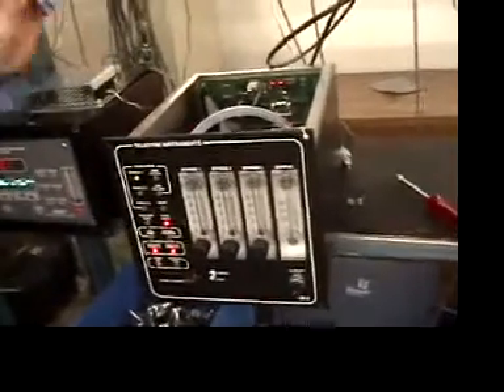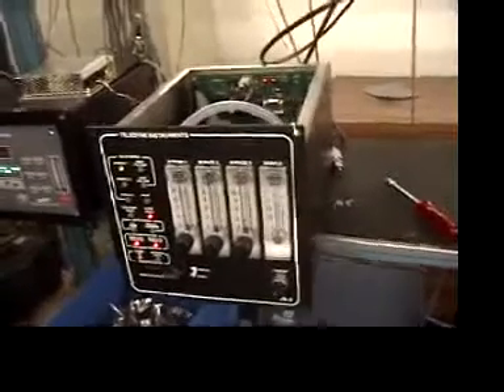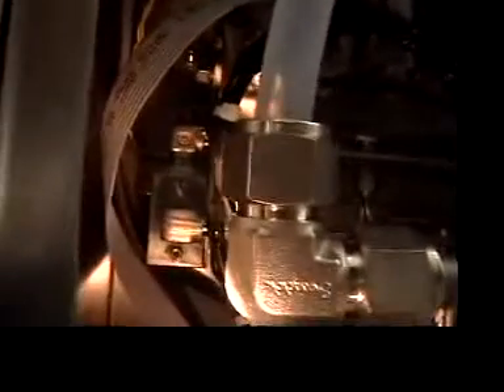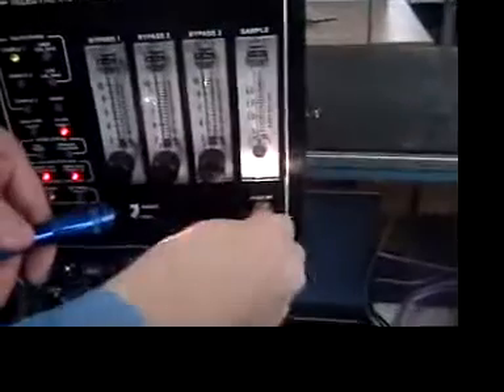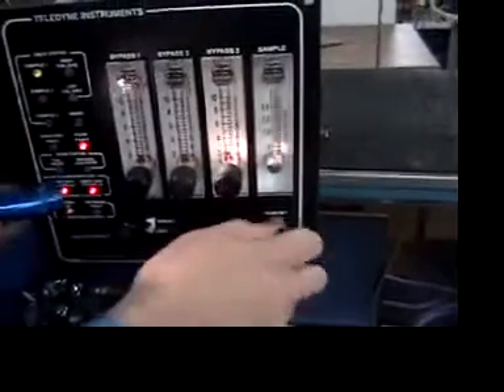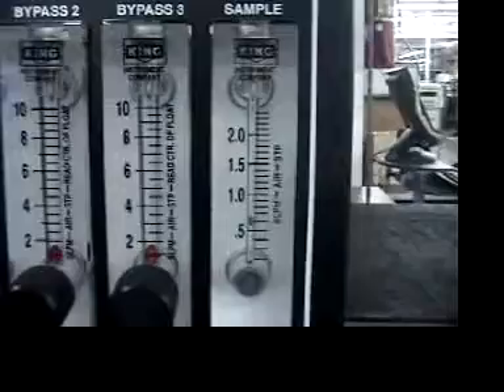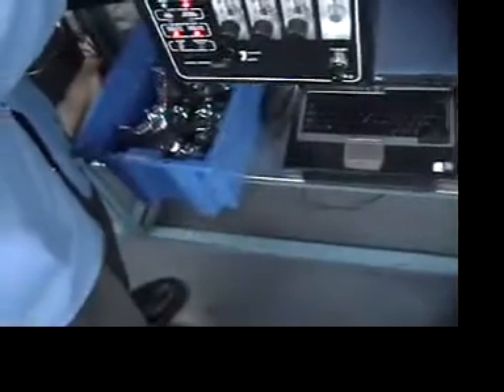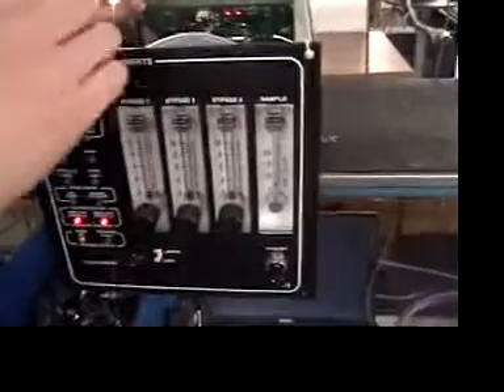Valve Box Setting Flow Switch